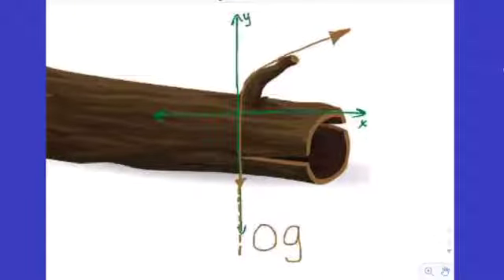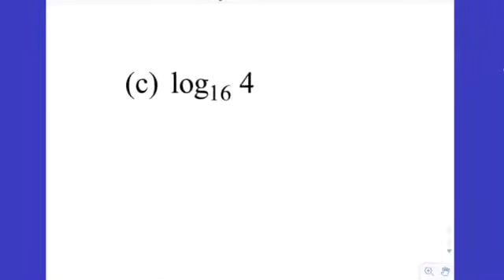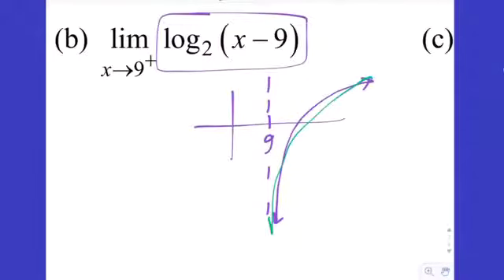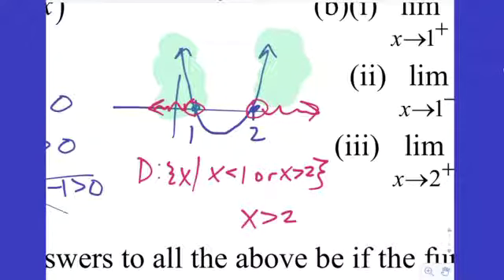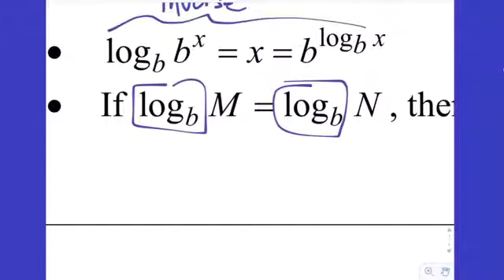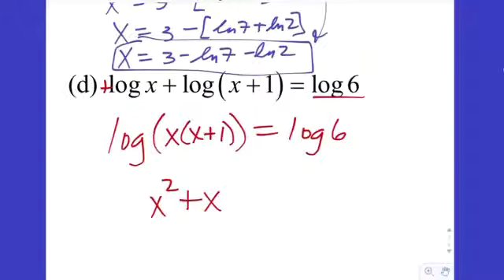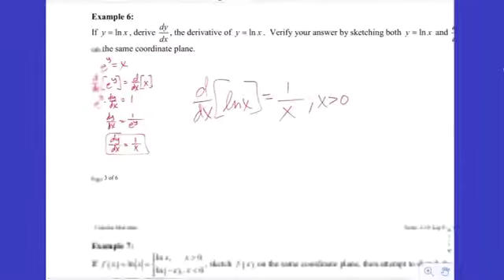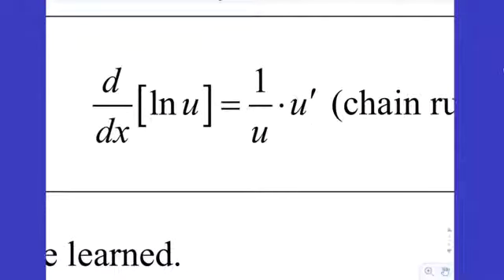AP Cal 2.10 Ex 01-07